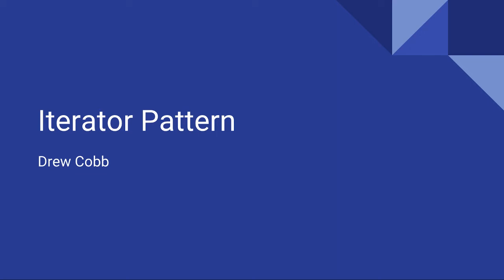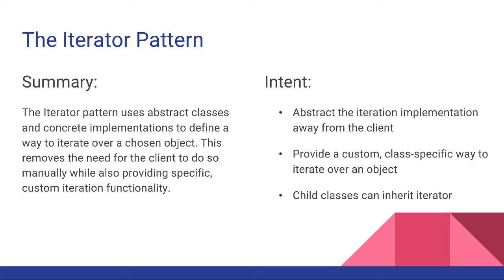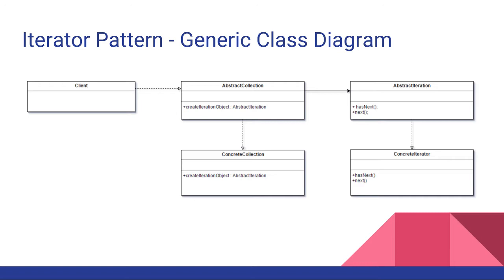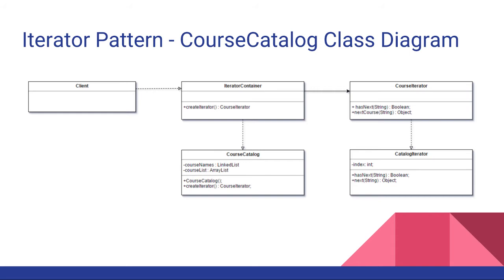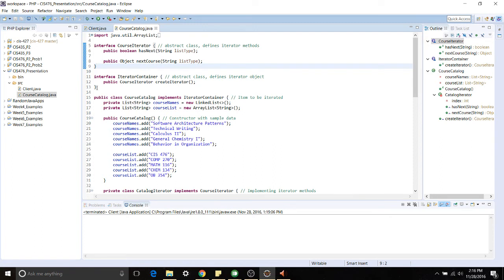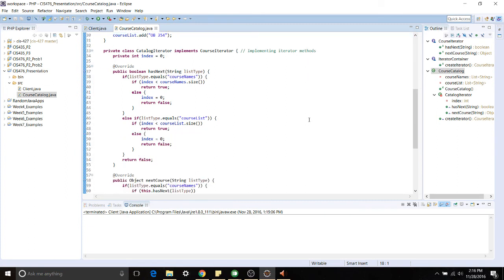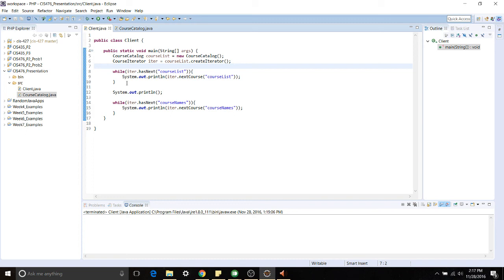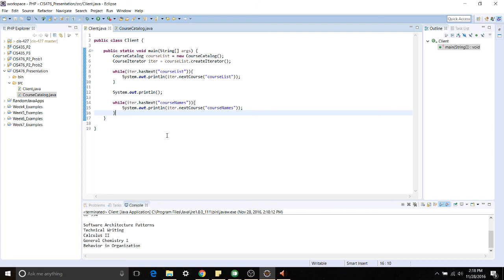Design Patterns - Iterator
This is a quick presentation on the iterator design pattern, with a simple demo which shows the iterator pattern in action.